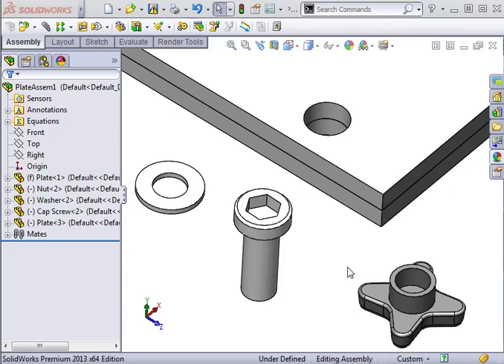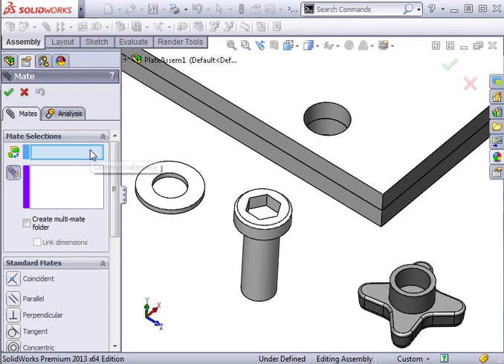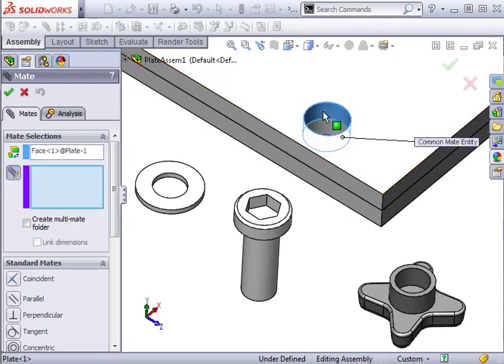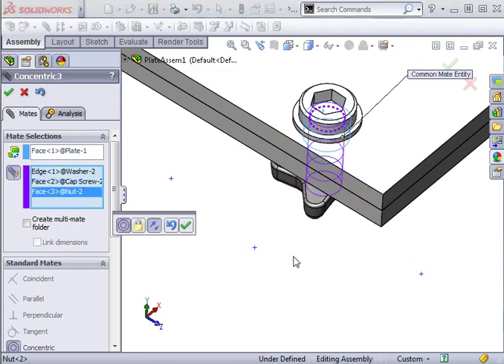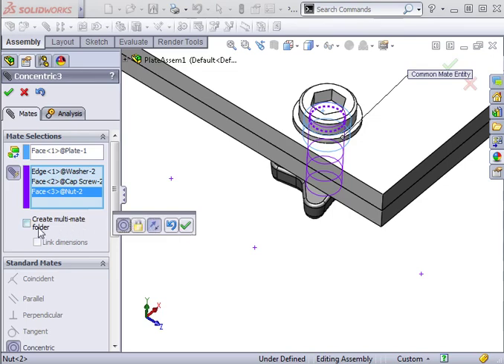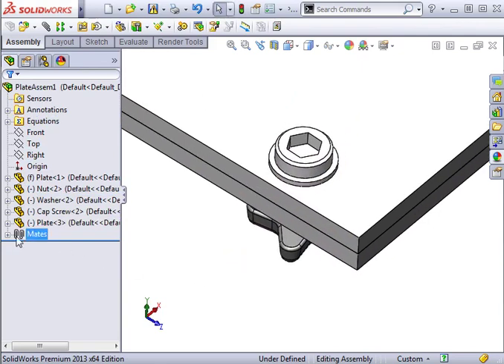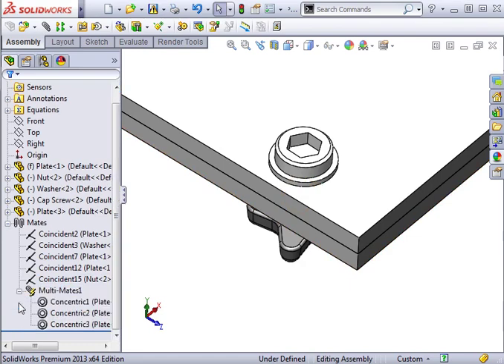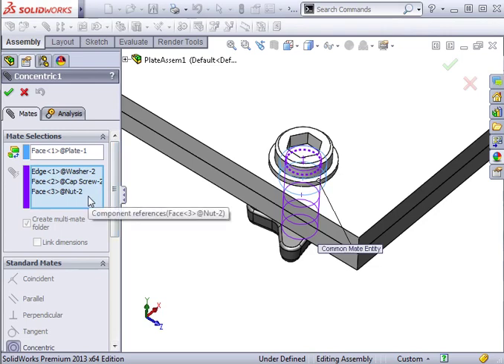06 Assemblies 11 Multiple Mate Mode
SolidWorks Assembly Multiple Mate Mode